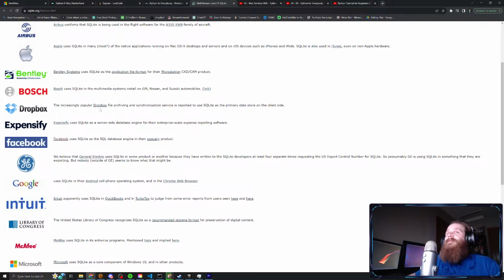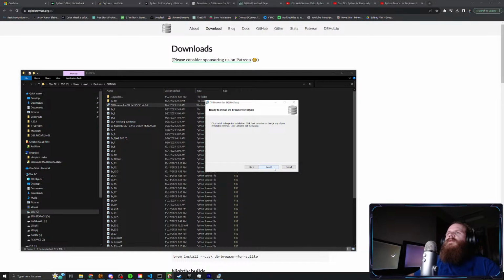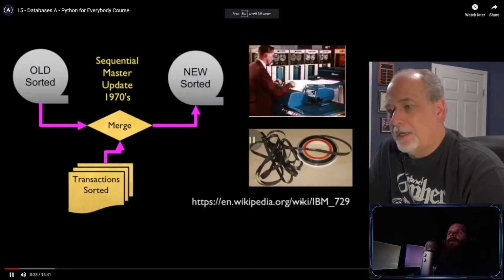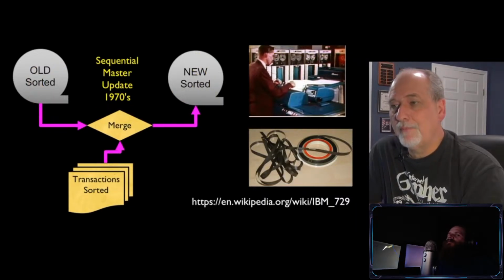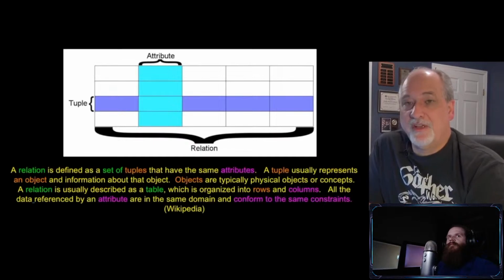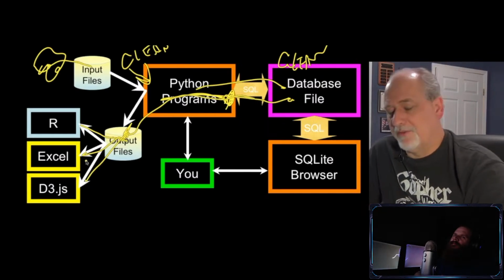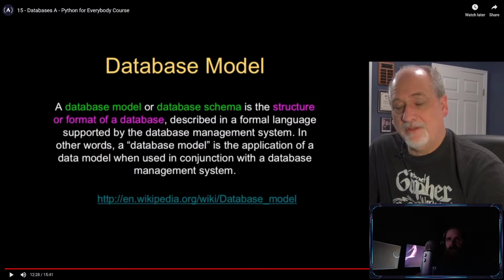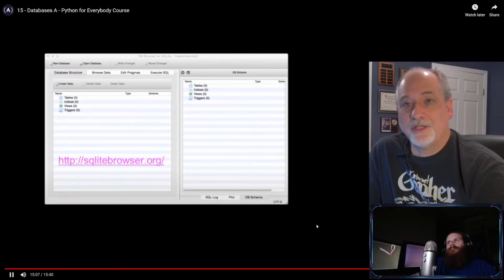Becoming a Software Engineer Day 50: SQLite!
Hello hello!

In this video we learn about SQLite!

Also!

James 1:12
Blessed is the man who remains steadfast under trial, for when he has stood the test he will receive the crown of life, which God has promised to those who love him.